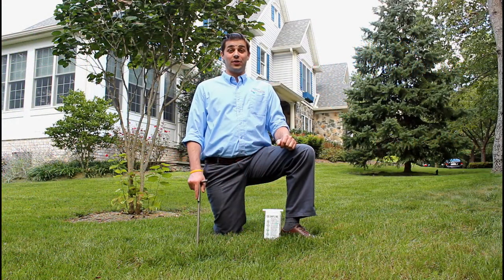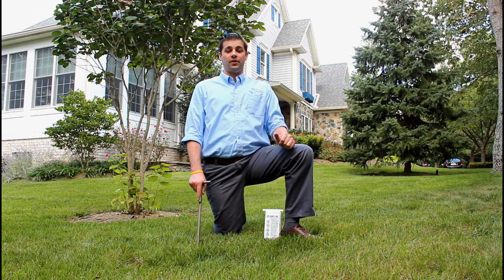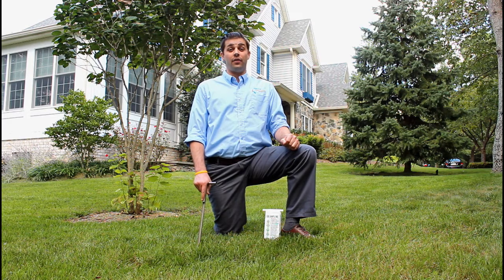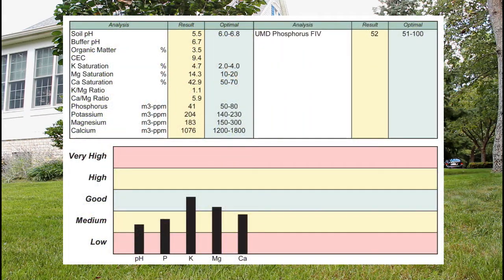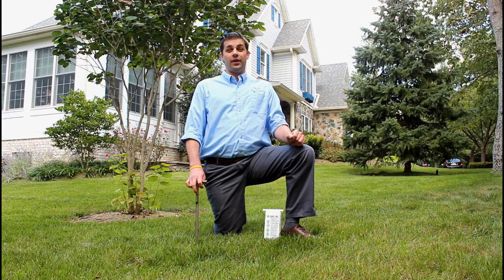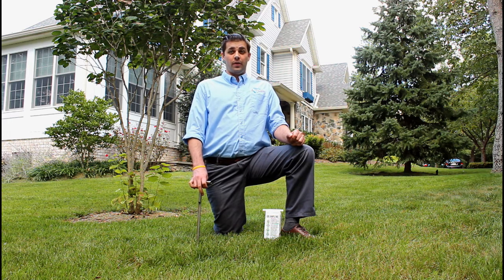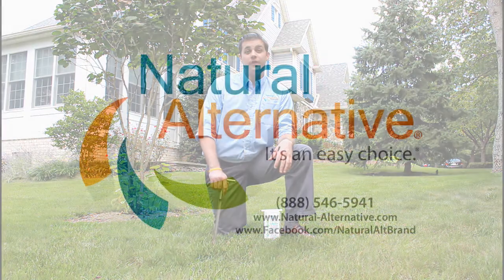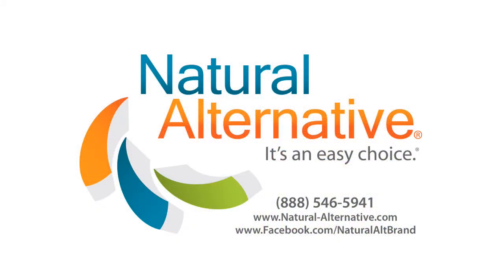Clip Tip: How to Soil Test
Products Formulated to Protect People and Pets Alike: Natural Alternative®

How to Soil Test and Enhance Your Garden with Natural Alternative®

At Natural Alternative®, we are proud to build on the legacy of our parent company, NaturaLawn® of America. Founded in 1986 by Phil Catron, our mission has always been set new standards in lawn care with a focus on safety and environmental responsibility. With over 6.5 million lawns serviced, NaturaLawn® has paved the way for organic solutions, and now Natural Alternative® brings that expertise to independent garden centers, offering effective, affordable, and safer products for your garden.

Why Soil Testing Matters:

Wondering how to soil test? The process is straightforward with just a soil probe and a soil sample bag, available on our (soil probe not included). But why should you soil test? Just like you wouldn't embark on a road trip without a destination, testing soil helps you understand what your garden needs to grow optimally.

Watch our video to learn more about soil testing and explore our eco-friendly lawn and garden products:
- Protilizer® Seed & Plant Activator: The ultimate 100% organic growth activator that boost seed development and promotes strong root systems.
- All-Purpose Plant Food 5-5-5: Perfect for vegetables, flowers, trees, shrubs, seeds, and bulbs. Start your garden right with this all-natural, organic-based plant food.
- Bugs & Bloom Bundle: This bundle includes everything you need for optimal growth: plant food, seed activator, and organic insect control for a health garden.

Video Overview:
00:01 - Introduction
00:14 - Why do we soil test?
00:27 - Why it is an important first step
00:52 - Soil test chart
01:12 - How to do a soil test
01:40 - Any more questions?

Enhance your outdoor space with our eco-friendly products and get the support you need for a vibrant, healthier garden.